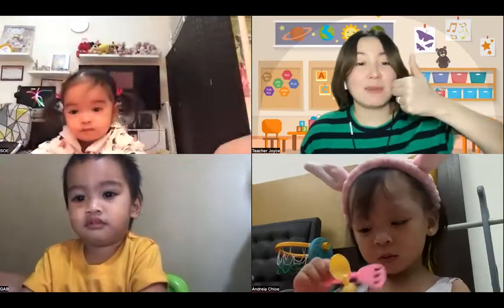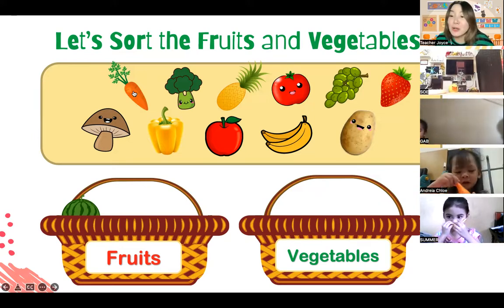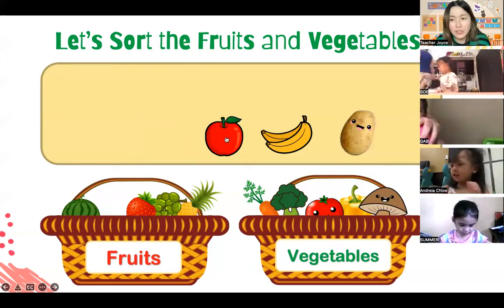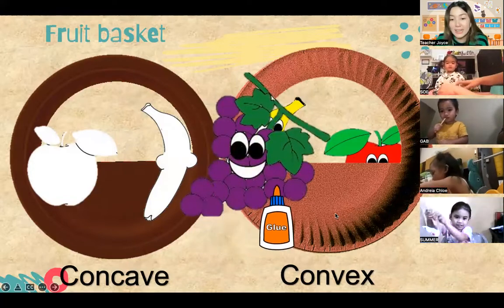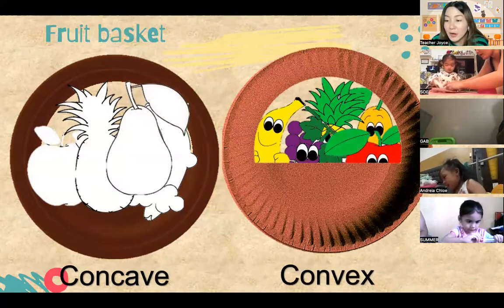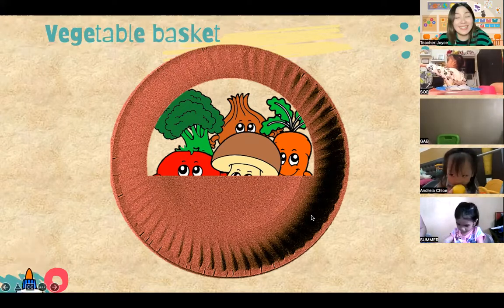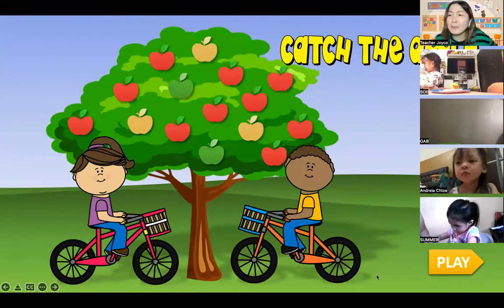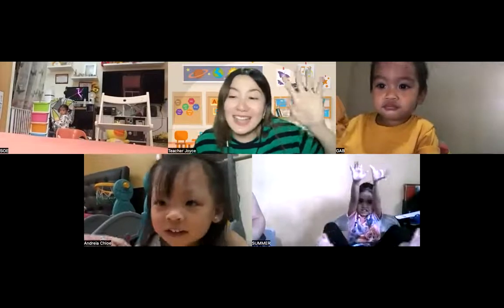SOFIA'S ONLINE CLASS | FRUITS AND VEGETABLE ART CLASS